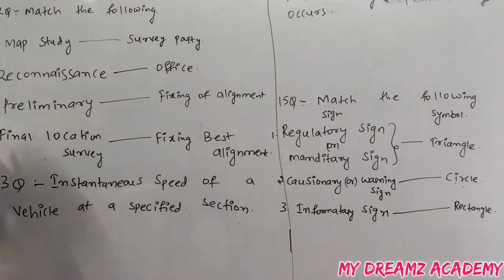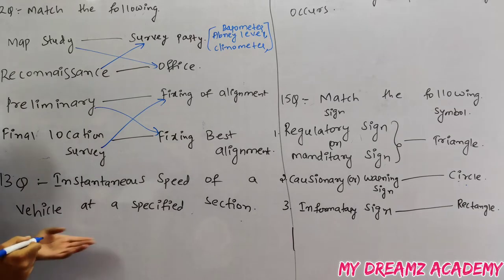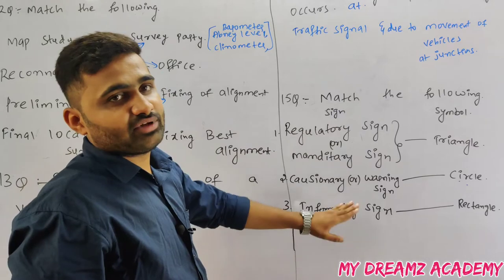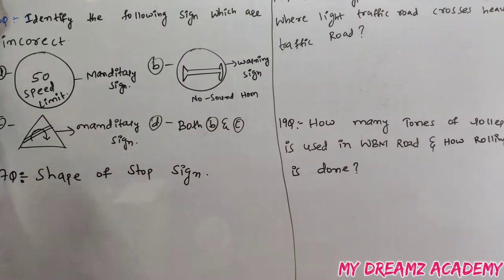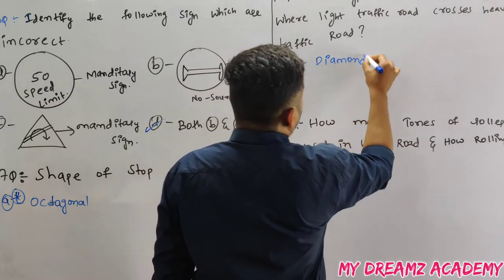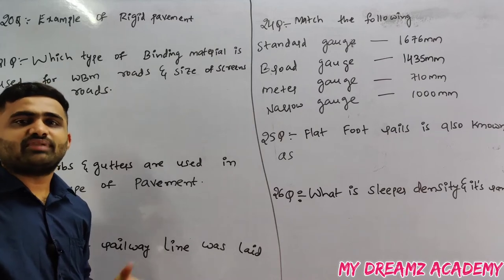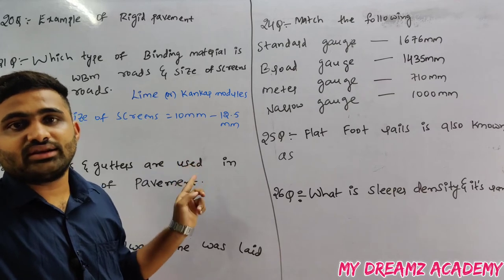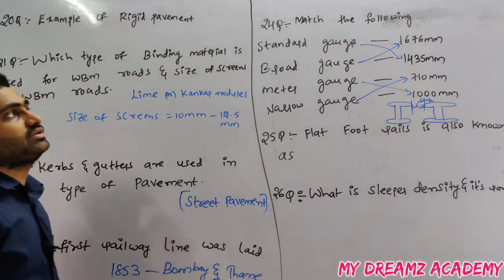TE ECET 2021 EXPECTED QUESTIONS PART-2